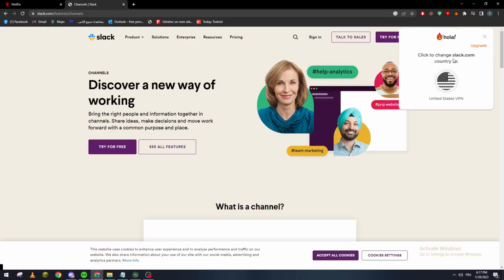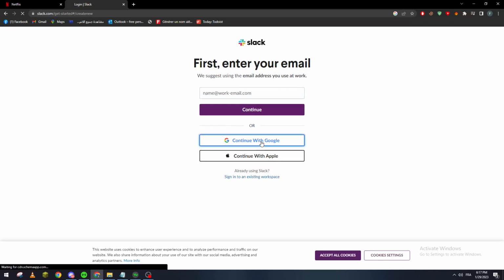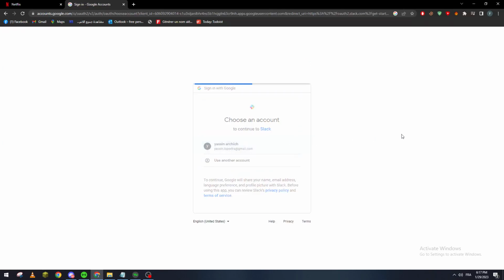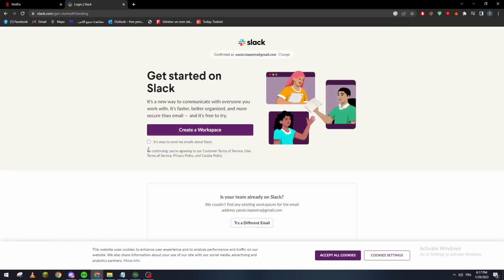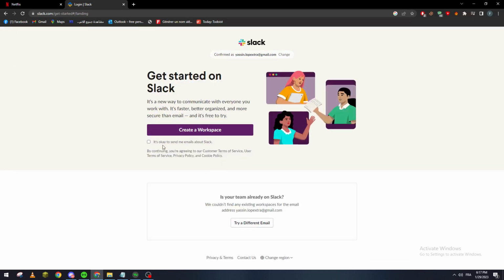How to setup Slack Channel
How to setup Slack Channel, to create a group chat for Slack as an instant messaging program owned by Salesforce.